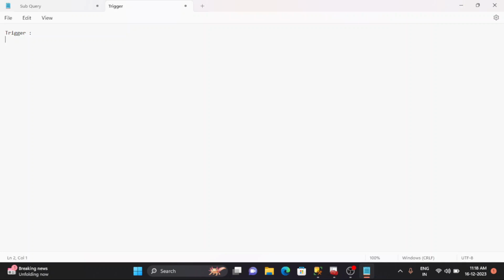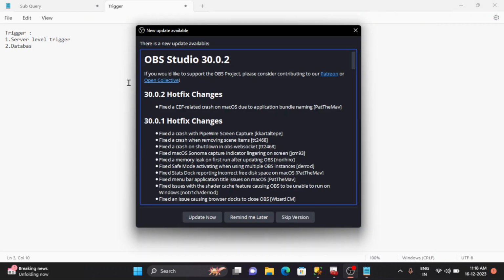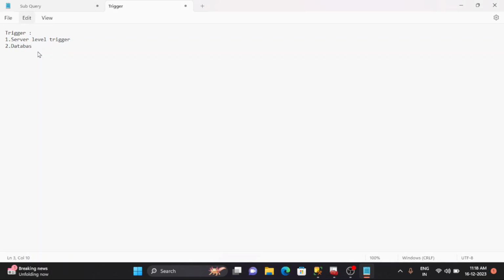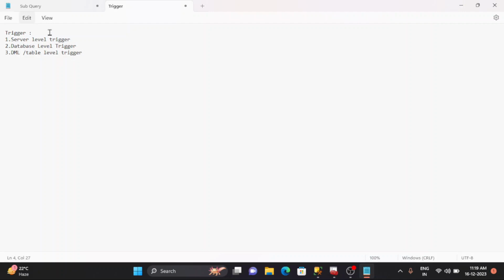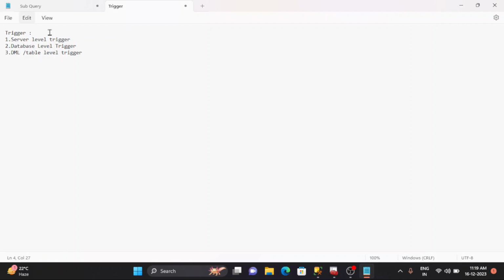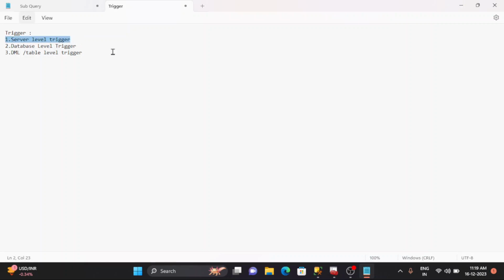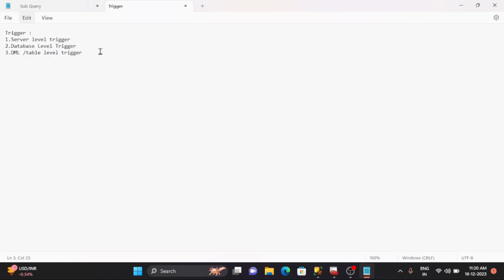Type of Trigger in SQL Server